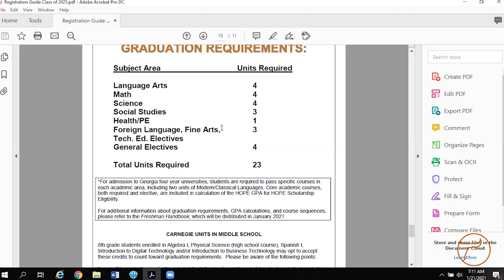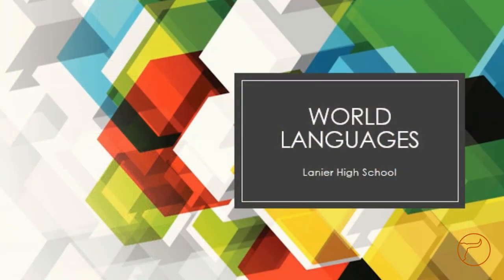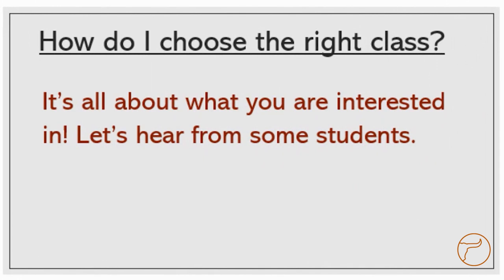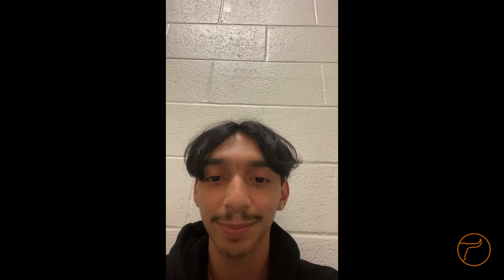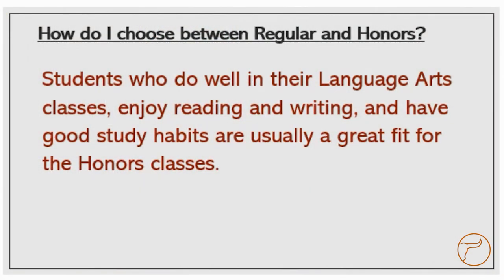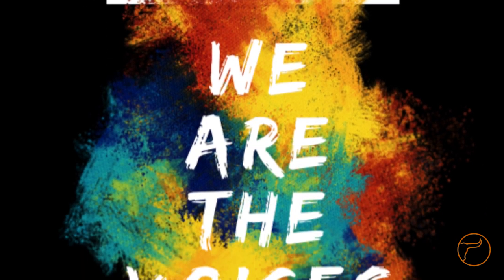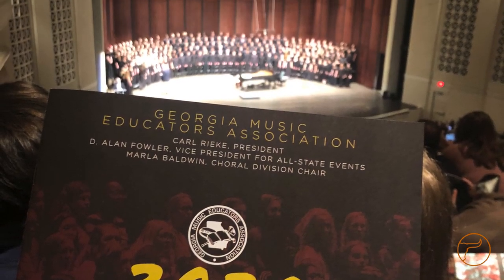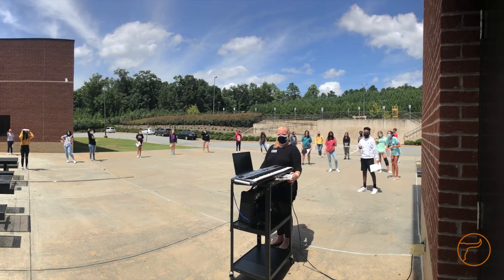Foreign Language & Fine Arts